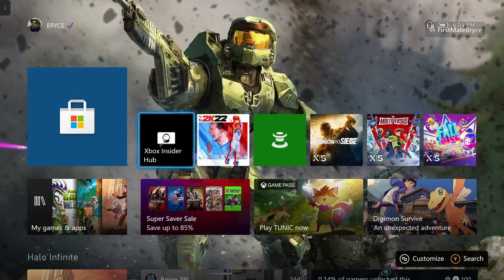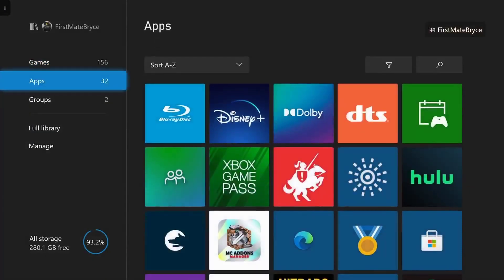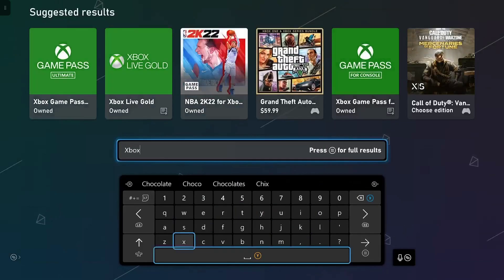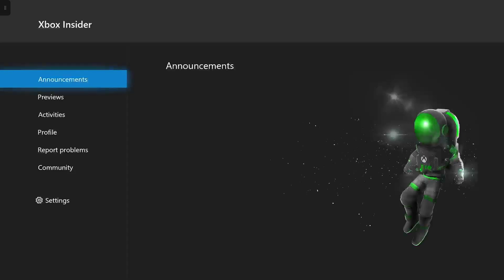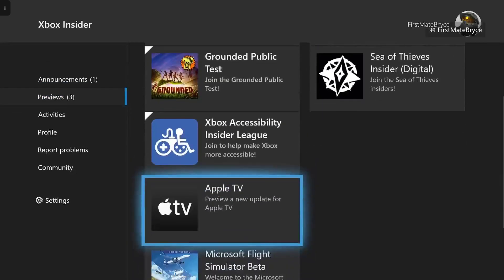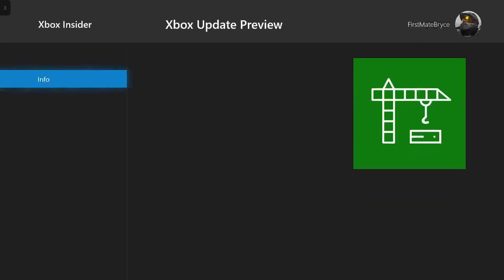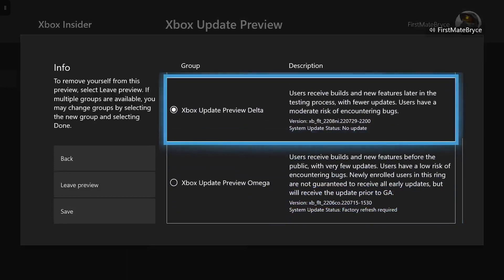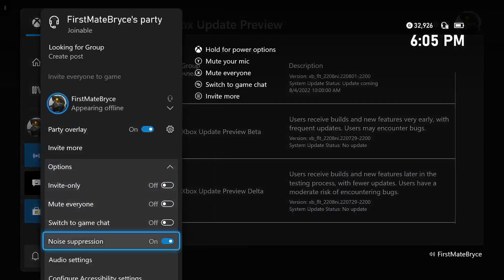How to Turn on Noise Suppression for Xbox One Party Chat (Best Method!)